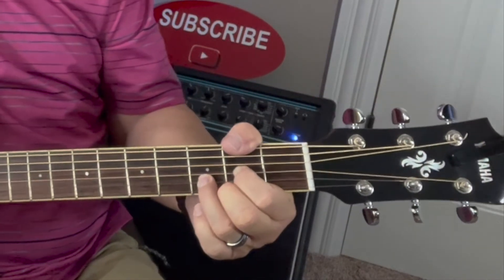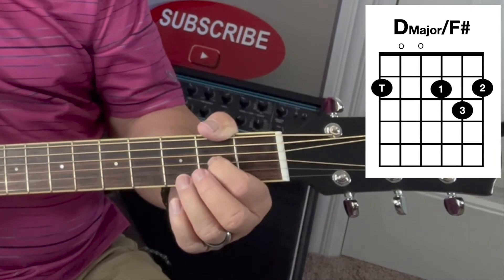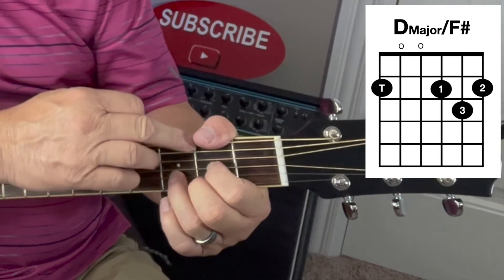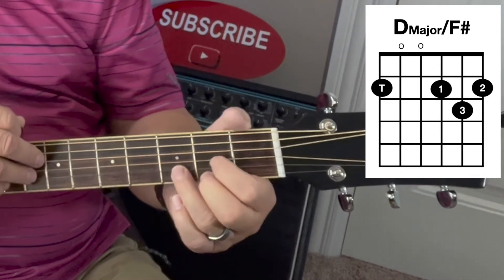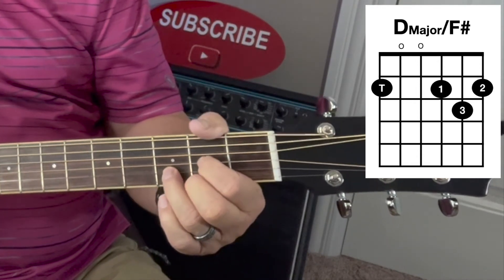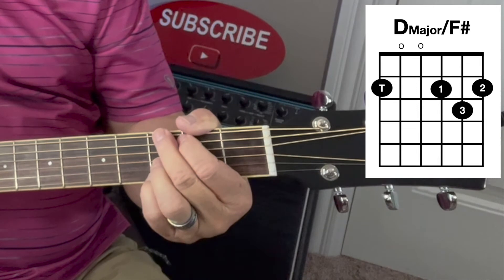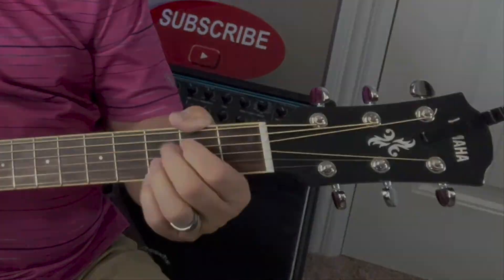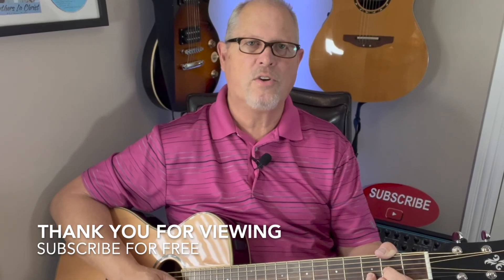D-major/F# // Guitar Chord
This Guitar Lesson is intended for learning and practicing how to play the guitar chord of D-major/F#.

TGE Music Amazon Store Front - Tim's Pick on Gear: